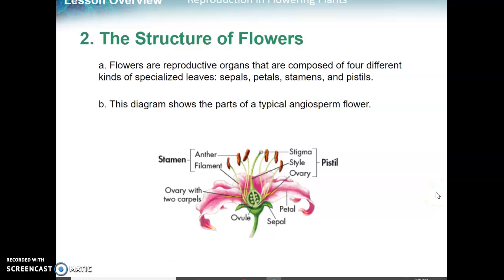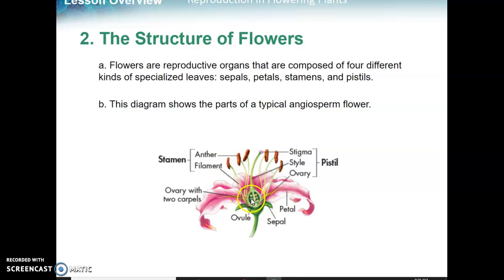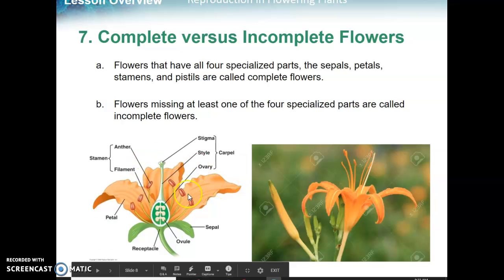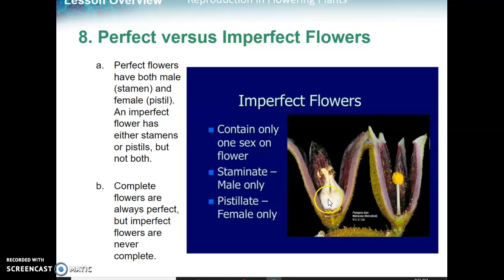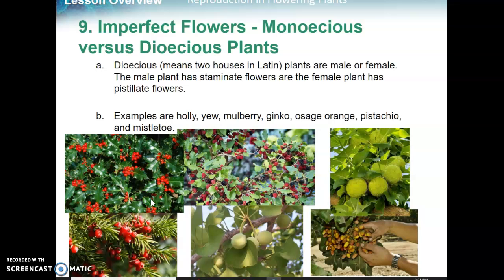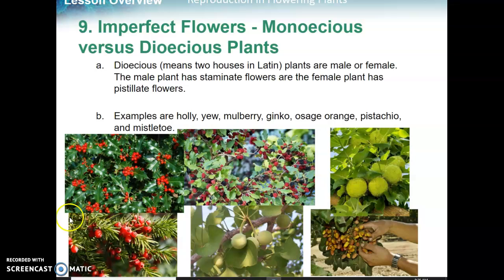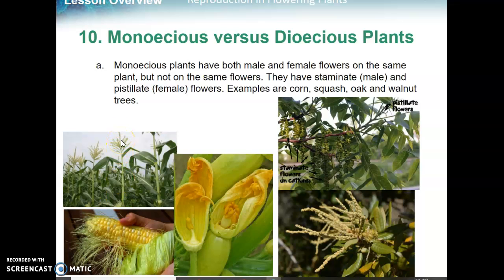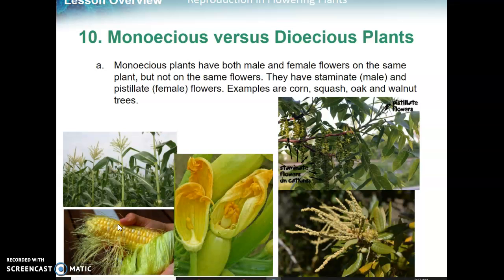Compete to Monoecious